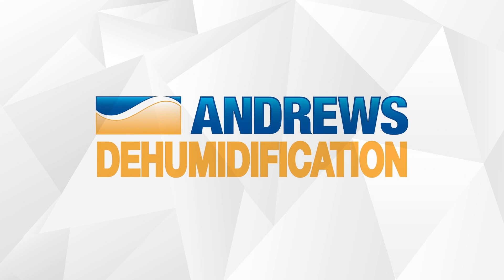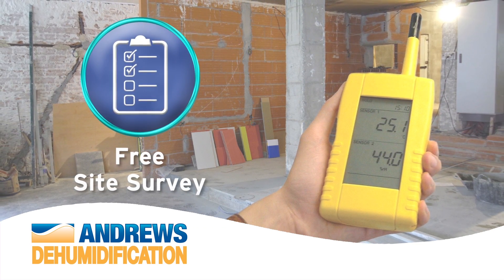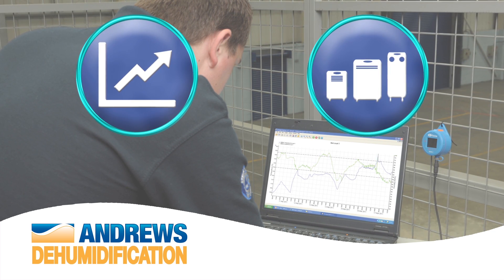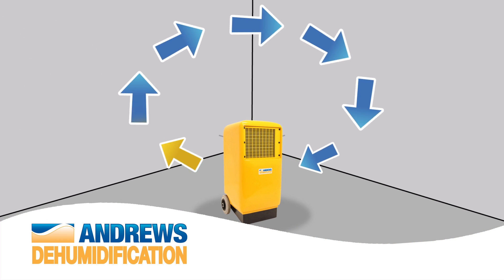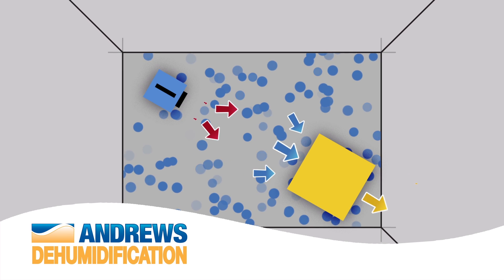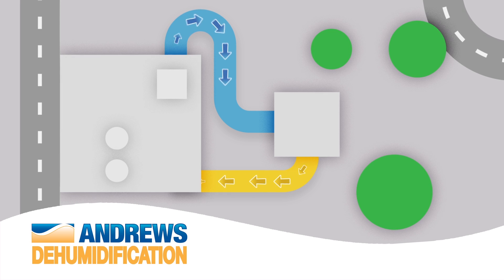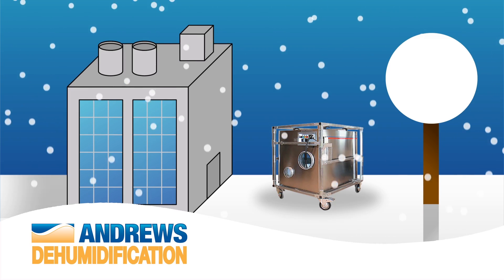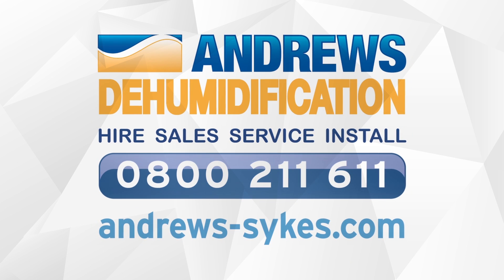How do dehumidifiers work?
When high moisture content and relative humidity threaten to affect your operation, a dehumidifier hire solution can prevent any lasting impact.

To learn more about dehumidification, and the benefits it can have on preventing or enhancing a damp environment, watch the video above.

From flood restoration to the storage of delicate materials, dehumidification can be used across a broad spectrum of scenarios to counteract high levels of relative humidity.